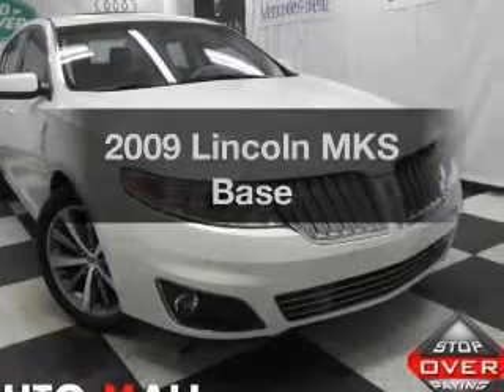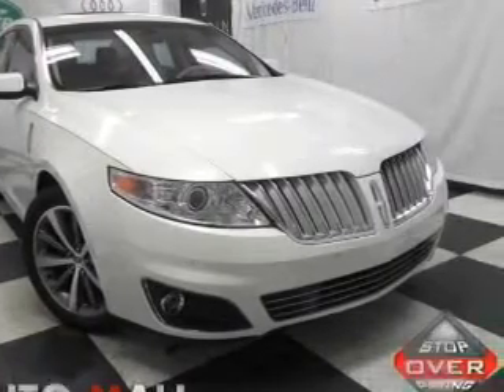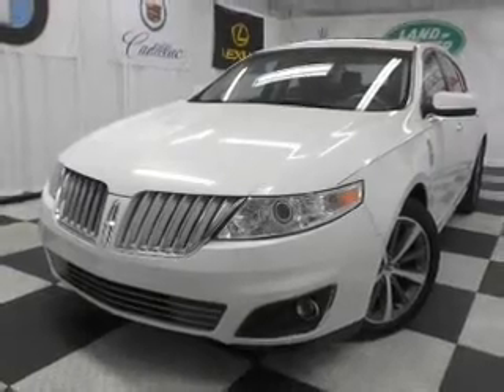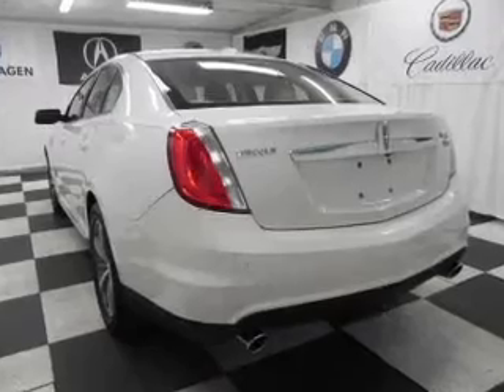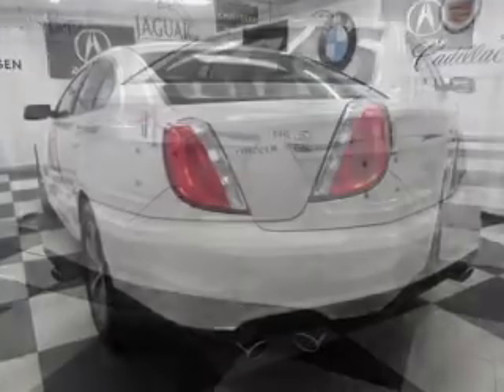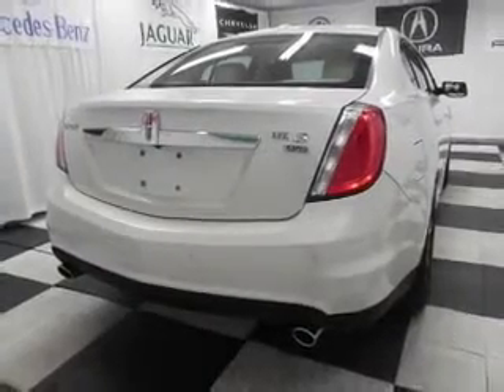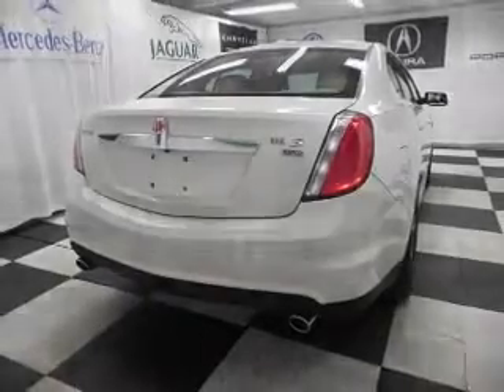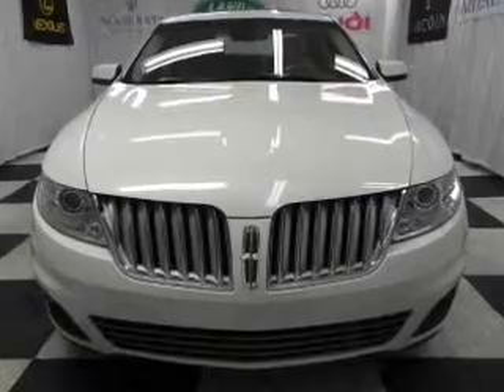2009 Lincoln MKS - Bedford OH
Year: 2009
Make: Lincoln
Model: MKS
Trim: Base
Engine: 3.7 liter 6 cylinder 24 valve
Transmission: 6-Speed Automatic
Color: White Suede
Mileage: 38359
Address:
333 Broadway Ave